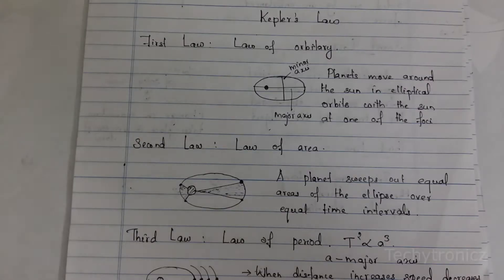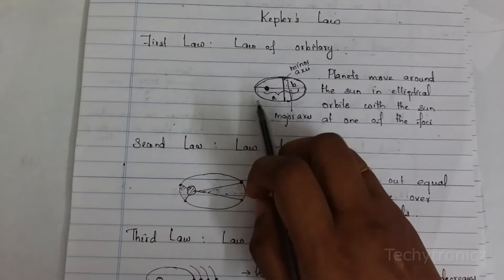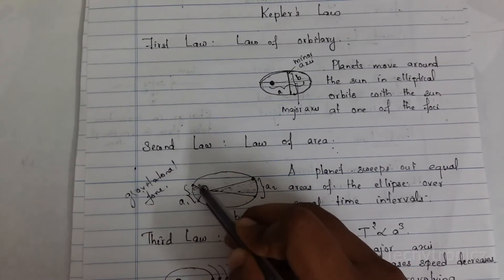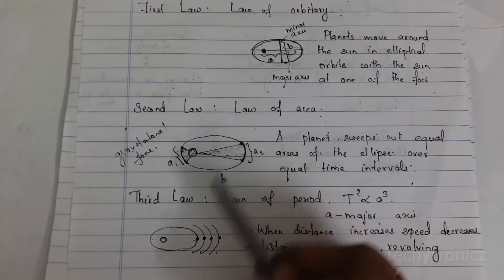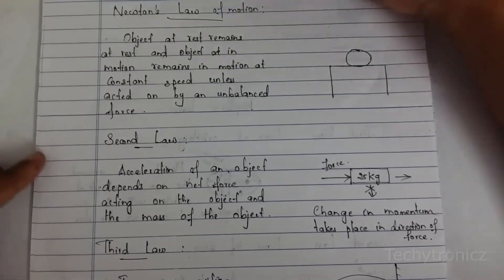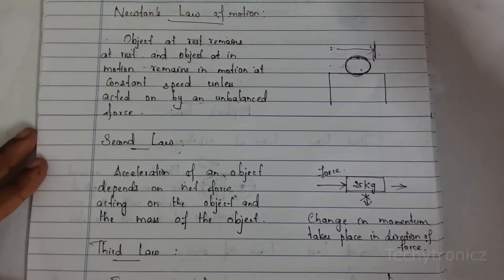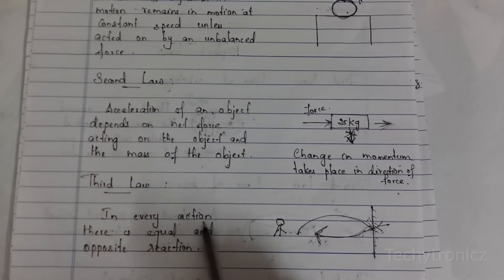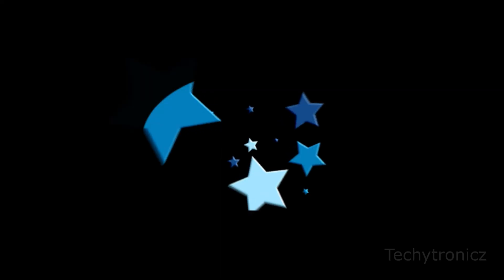Kepler's and Newton's Law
Keplers Law and Newtons Law

Satellite Communication